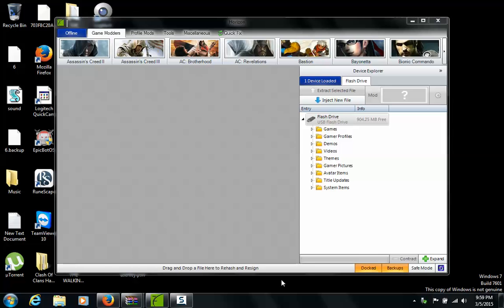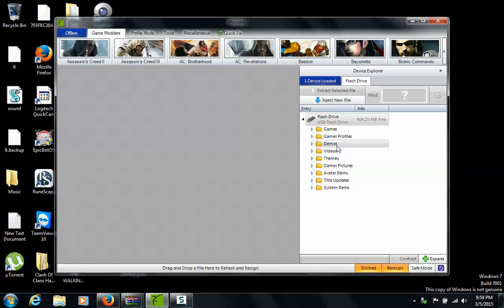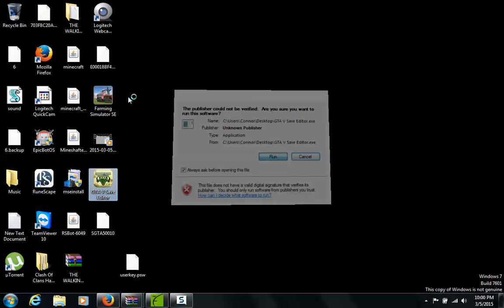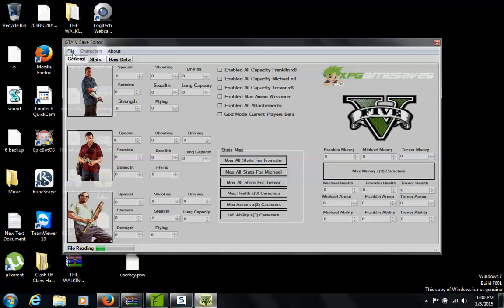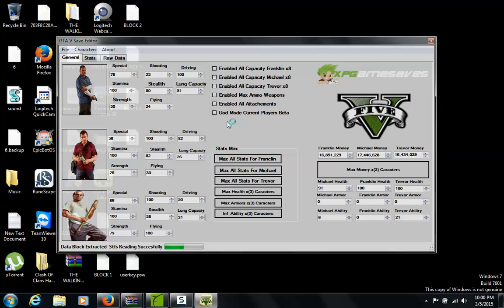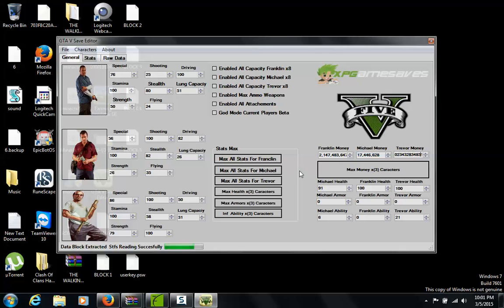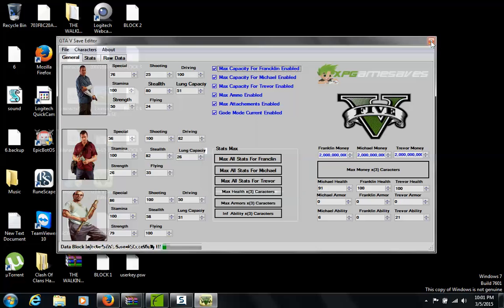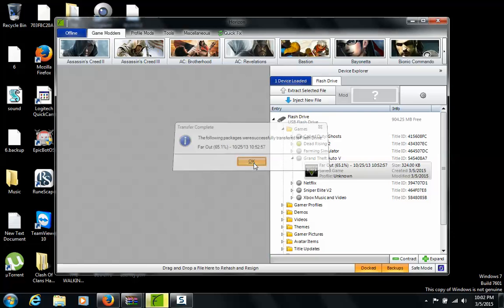How To Mod Gta 5 Singleplayer Xbox360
This is a tutorial on how to mod gta 5 singleplayer on xbox360/